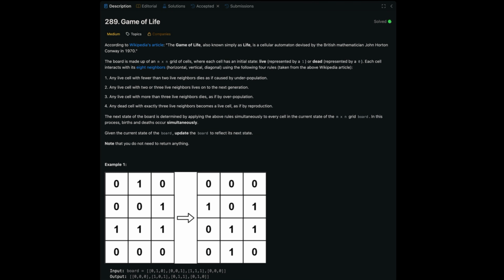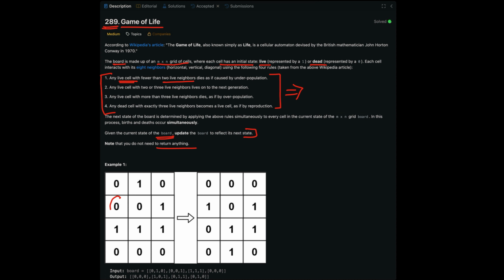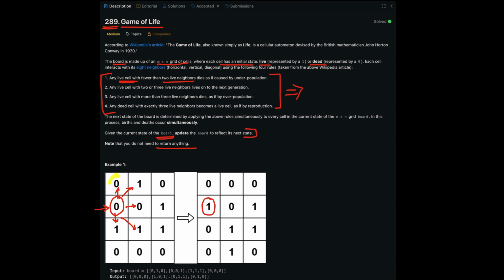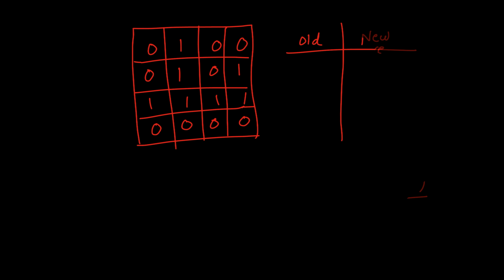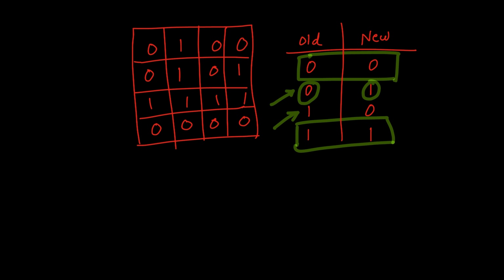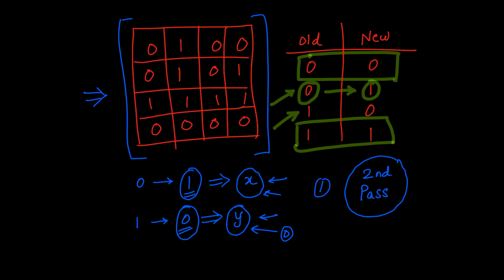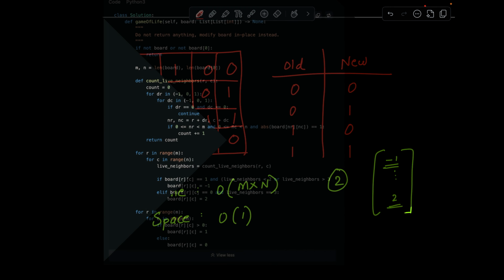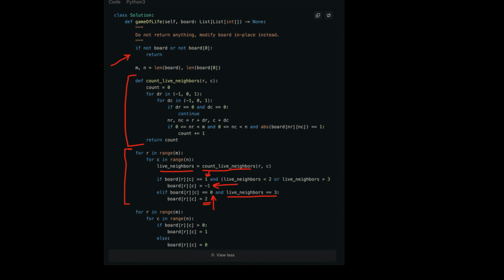LeetCode 289: Game of Life | Python Solution | In-place Matrix Manipulation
🎮 Dive into the classic Game of Life challenge where we need to simulate the next state of cells in a matrix following Conway's rules. This problem tests our ability to handle matrix manipulation and in-place operations without using extra space.

⏱️ **Time Complexity:** O(m*n) where m and n are the dimensions of the board
🗃️ **Space Complexity:** O(1) with our optimal in-place solution

## Timestamps
00:00 - Understanding the problem statement
02:10 - Brute force approach
02:53 - Optimal solution
05:02 - Big O Notation calculated
05:39 - Python code walk-through
06:53 - Solution analysis - runtime + memory
07:01 - Conclusion

## Key Concepts
- 📌 Matrix/2D Array Manipulation
- 📌 In-place Operations
- 📌 Bit Manipulation (to encode states)
- 📌 Cellular Automata Simulation

## Learning Points
- 🔑 How to modify a matrix in-place without affecting ongoing calculations
- 🔑 Using bit manipulation to store both previous and new states simultaneously
- 🔑 Handling neighbor counting in 2D grids efficiently
- 🔑 Implementing state transitions according to complex rules

## Related Problems
- 73: Set Matrix Zeroes
- 54: Spiral Matrix
- 1391: Check if There is a Valid Path in a Grid
- 79: Word Search

## Target Audience
This video is ideal for intermediate programmers preparing for coding interviews at tech companies who want to master matrix manipulation and in-place algorithms.

## Prerequisites
- Basic understanding of arrays and matrices
- Familiarity with Python syntax
- Understanding of bit manipulation (helpful but not required)

## Additional Tips
- Focus on how to encode both previous and new states in a single cell value
- Emphasize the importance of processing all cells based on the original state before updating
- Demonstrate the 8 possible directions to check neighbors clearly

Share your questions or alternative approaches in the comments below.